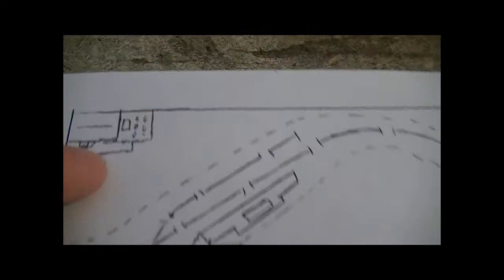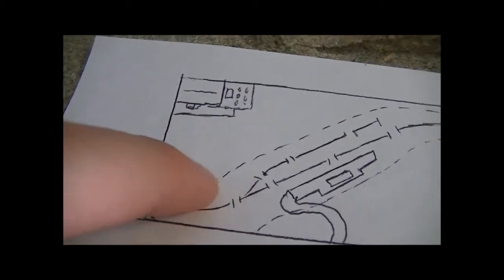Layout Designs for Brazil2044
Just a quick video showing some layout designs for Brazil2044's layout extension. Hope you enjoy!